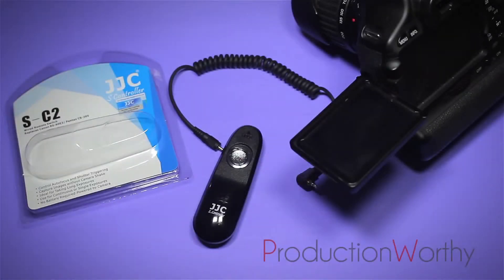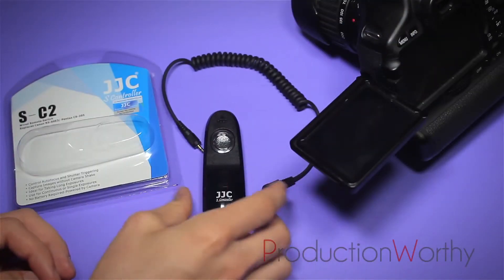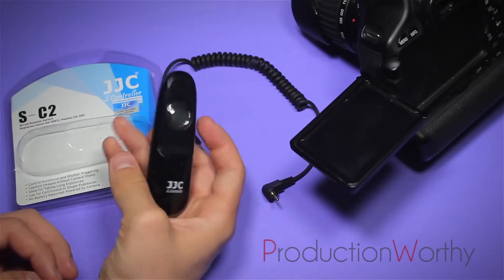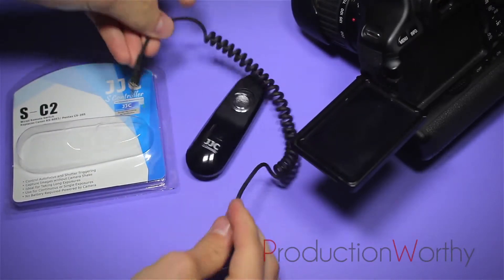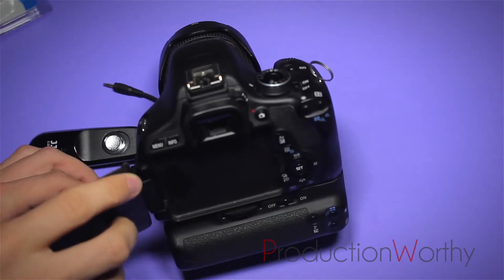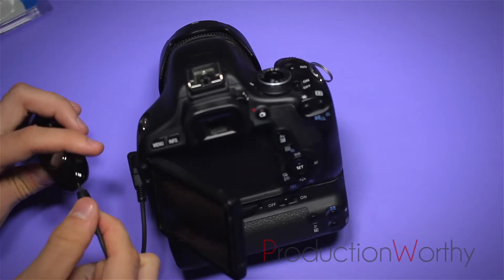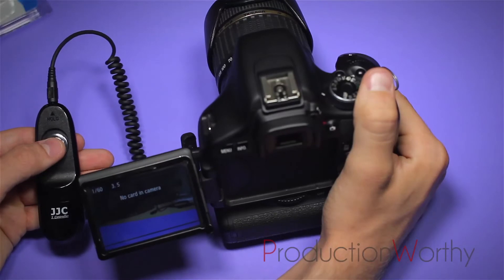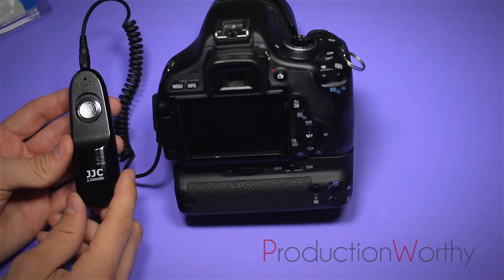$6 Canon DSLR Remote! [JJC S Controller Review]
We review a Canon compatible DSLR Shutter release remote. It is great for long exposures or as a start and stop button for video.

It was only 6 dollars which is great for photographers on a budget.

Link to buy this product can be found

USA Seller.